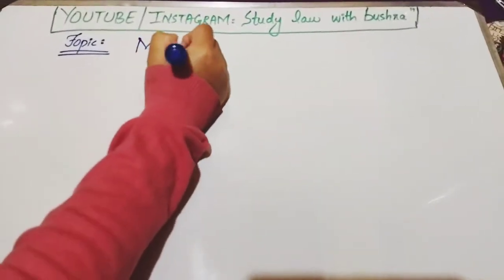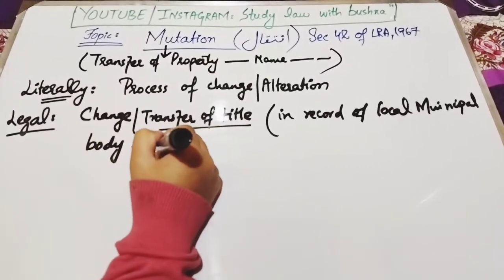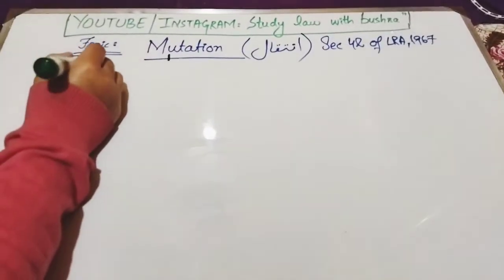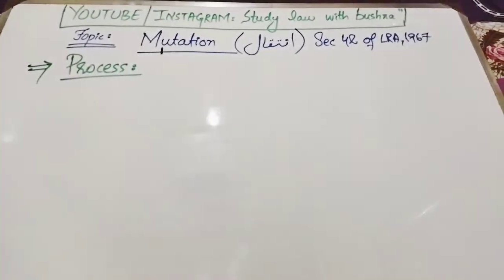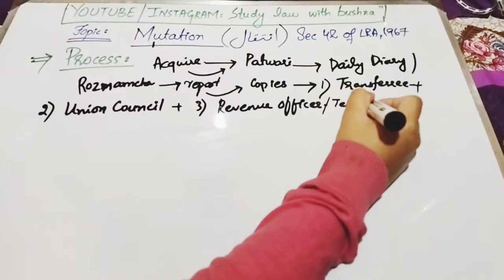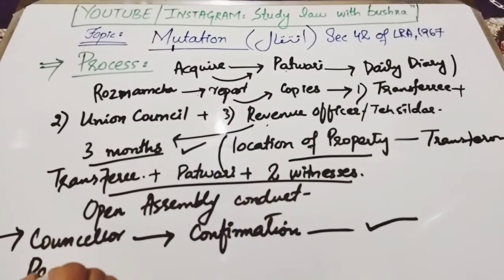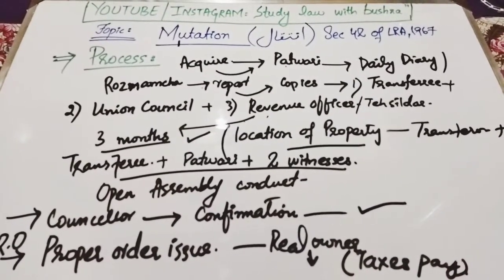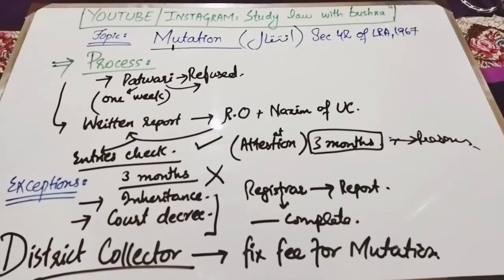Mutation and Its Process I Land Revenue Act 1967 I Zameen ka Inteqal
SO IN THIS VIDEO, I HAVE DISCUSSED THE TOPIC OF MUTATION , IT'S OBJECT AND PROCESS.

WATCH THIS VIDEO ATTENTIVELY TO KNOW ABOUT THE PROCESS OF MUTATION.